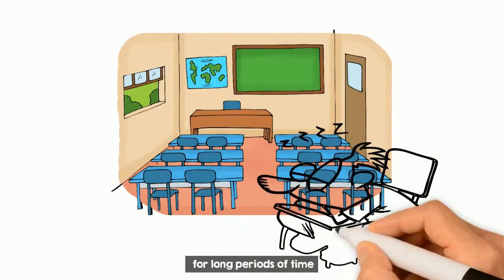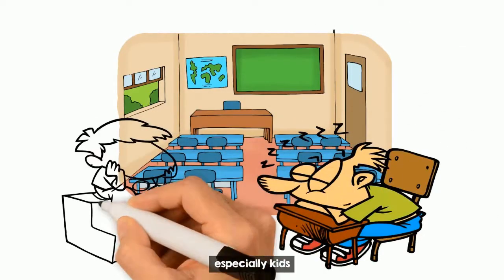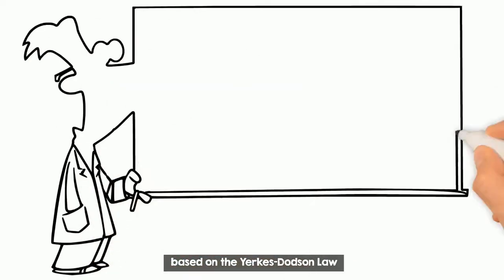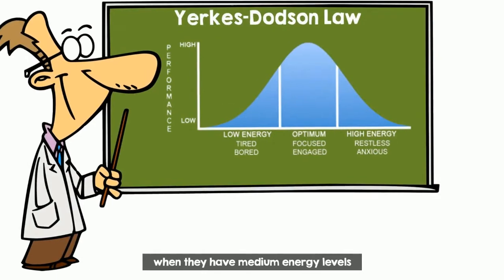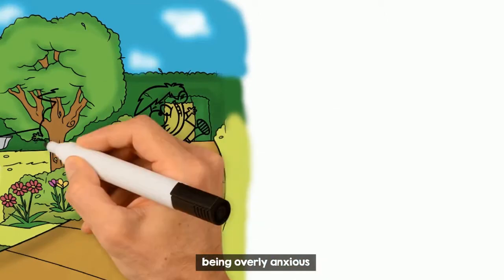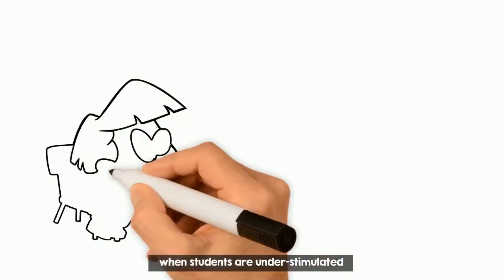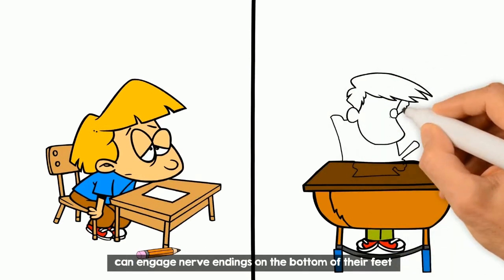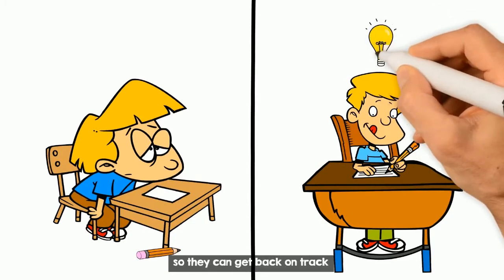The science behind Bouncy Bands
Students bounce their feet and stretch their legs on Bouncy Bands to release their extra energy, anxiety, and frustration while they work quietly in class and at home.